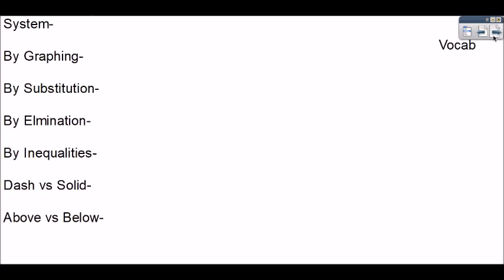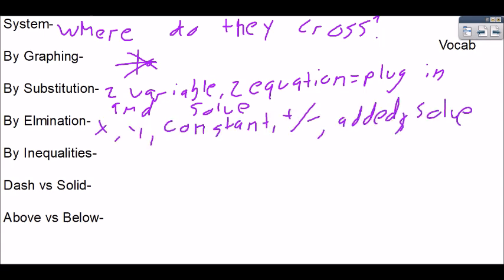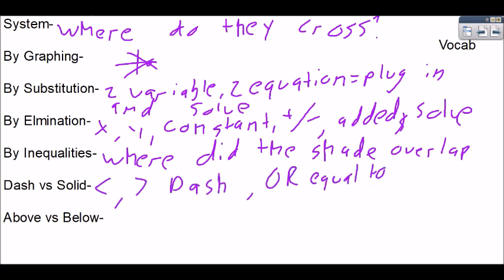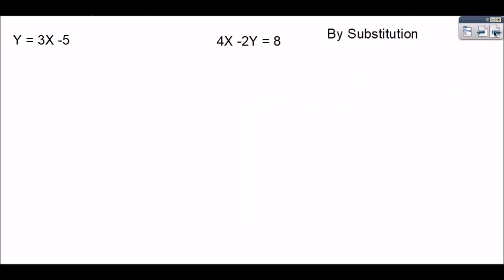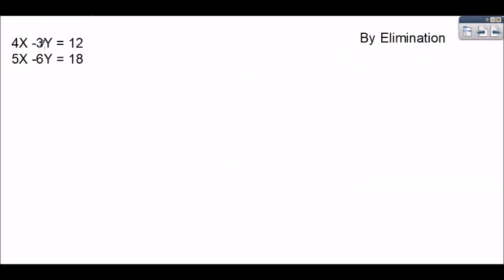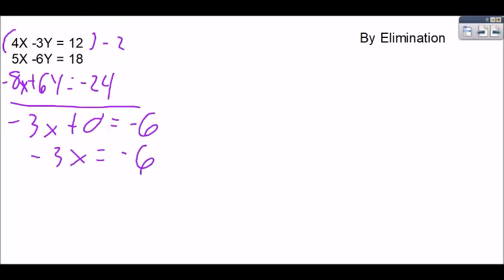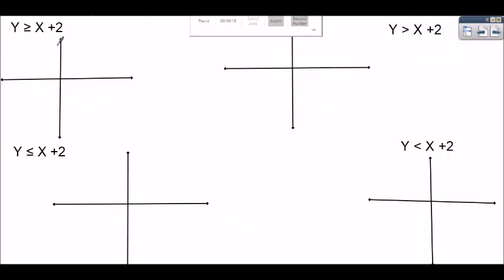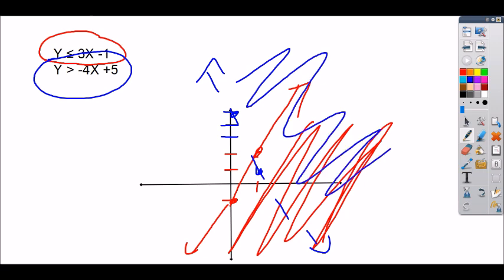Systems Test Review